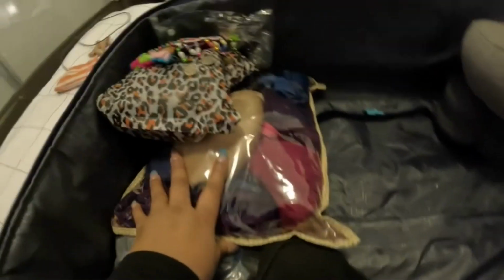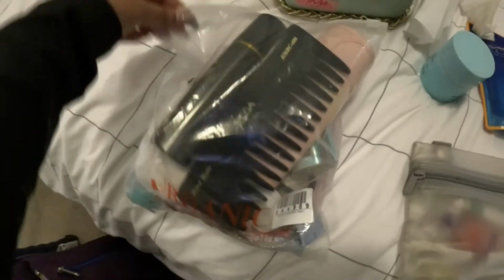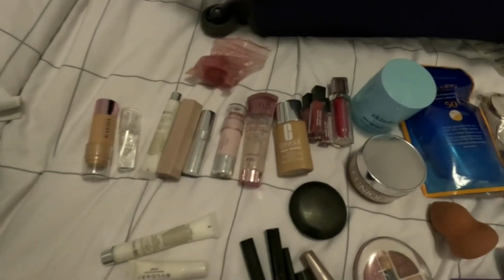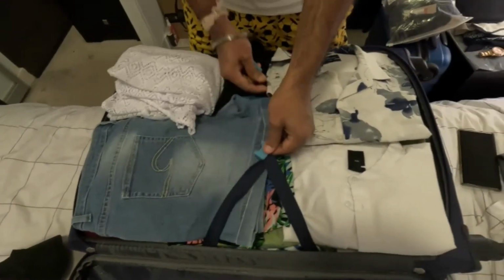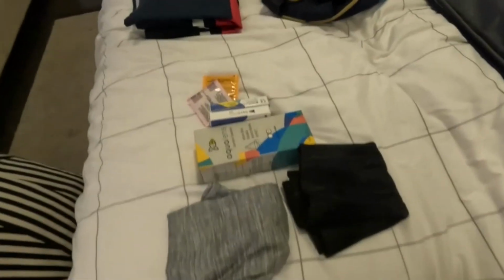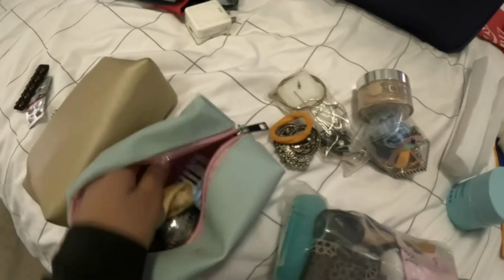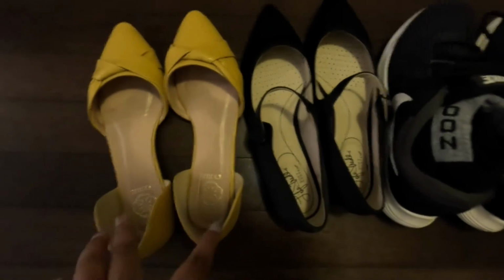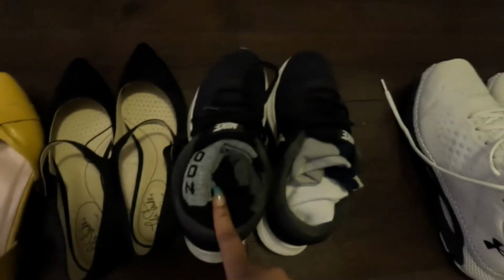Don't Forget These Items while PACKING for Mexico | Toronto to Cancun via Air Transat Airlines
"Exploring the Best Beaches in Mexico | Travel Vlog."
Please find the list below for packing:
Sunglasses
Shoes
Makeup Bag
Toileteries
Undergarments
Lip Balm
Sunscreen
Comb
Passport
Work Permit/PR Doc
Wet Wipes

In this travel vlog, join us as we explore the beautiful beaches of Mexico. We take you on a journey through some of the best spots, from the crystal-clear waters and white sand beaches of Cancun, to the tranquil bays of Tulum. Along the way, we share tips and insights for anyone planning a trip to Mexico, including the best places to stay, eat, and explore. Whether you're a seasoned traveler or just starting out, this video is sure to inspire your next adventure. So sit back, relax, and let us take you on a virtual tour of Mexico's most stunning beaches!